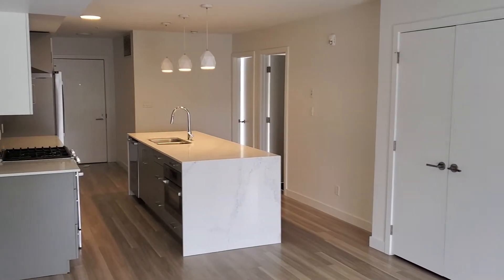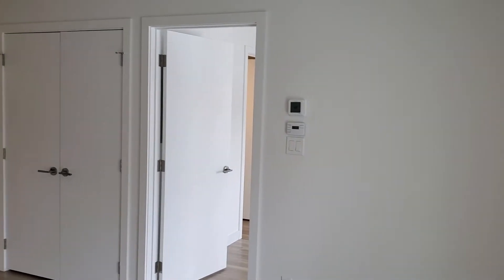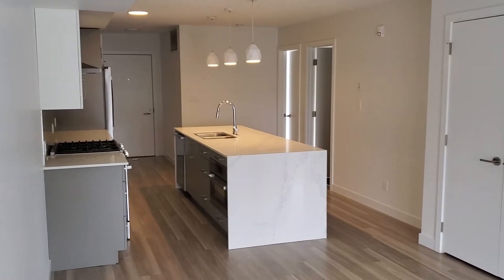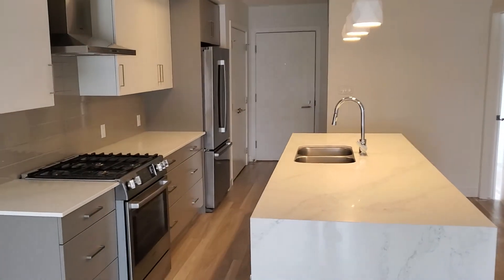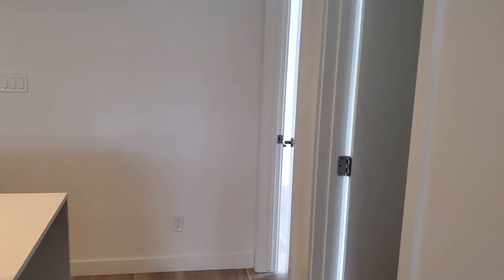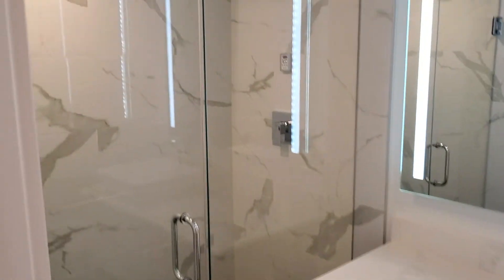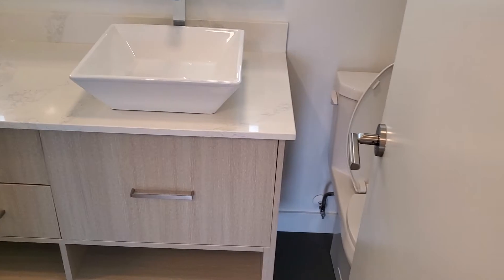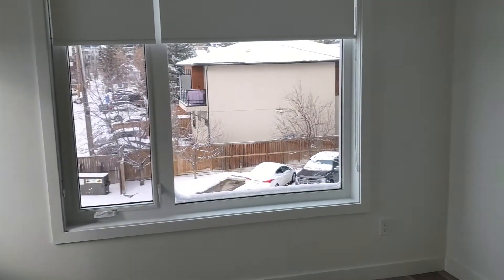Calgary 2 Bedroom Apartment - Marda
A beautiful apartment located at Marda.
2107 34 Ave SW, Calgary, AB